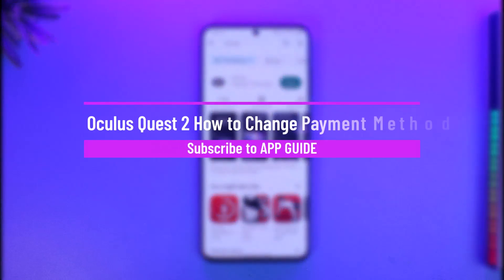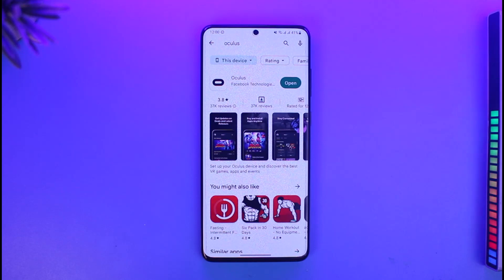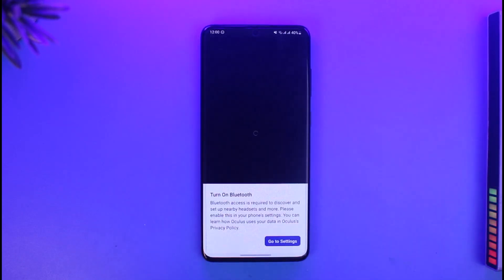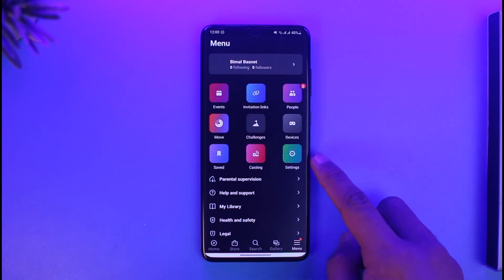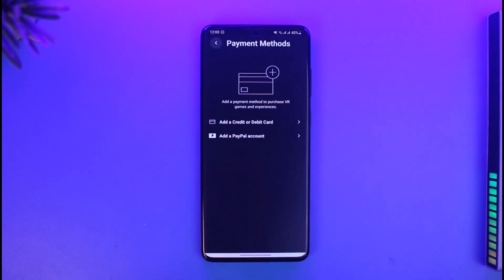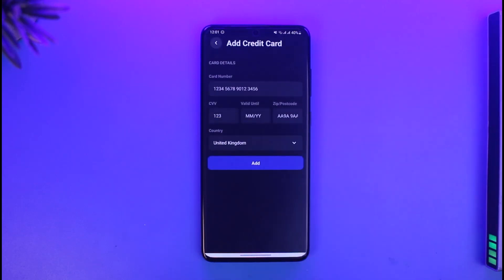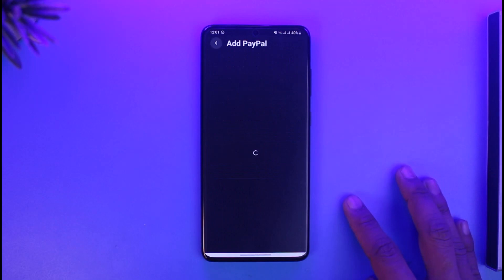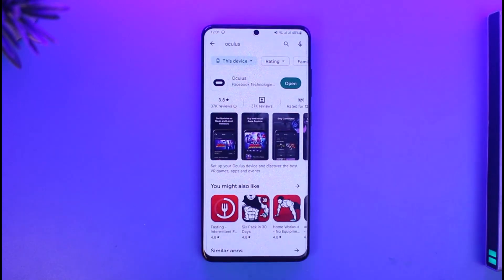Oculus Quest 2 - How to Change Payment Method !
This video guides you through an easy step-by-step process to change your payment method on Oculus Quest 2 or the app. So make sure to watch this video till the end.

~ Chapters:
0:00 Introduction
0:11 Change Payment Method
0:57 Conclusion